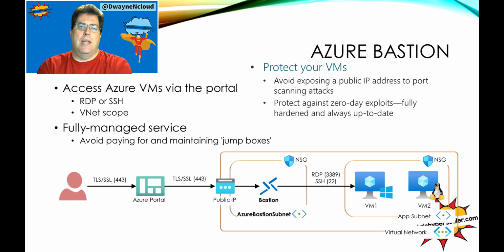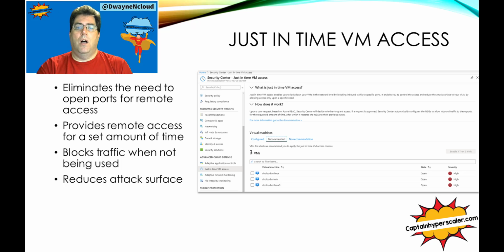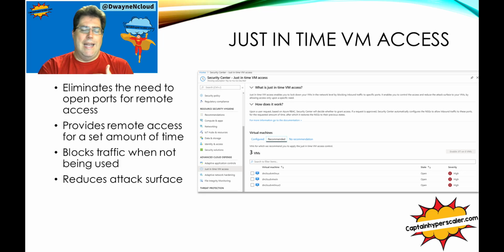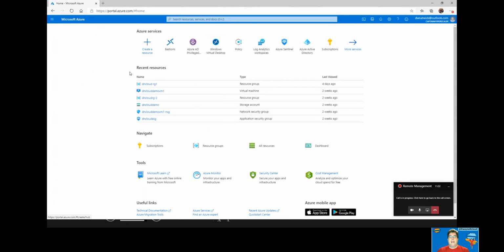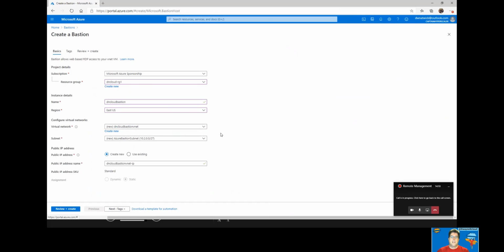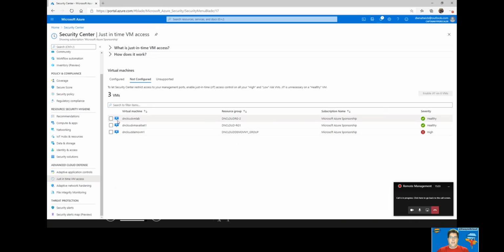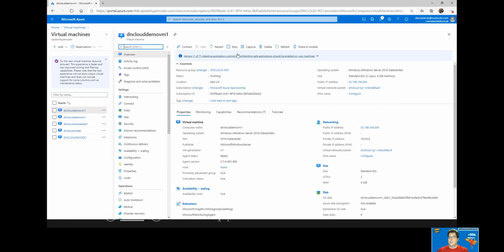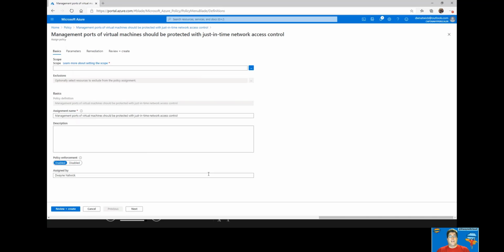Remote Management - Breaking Down the Azure Network Chains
In this video, I will discuss how to remotely manage Virtual Machines with Bastion Host and Just-in Time VM access.  I will demonstrate the setup and configuration of both of these services.